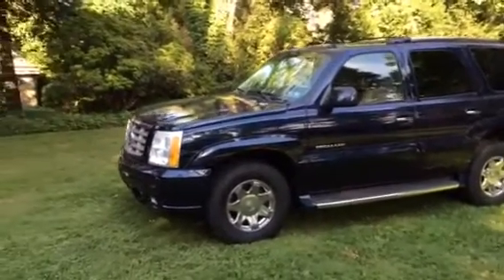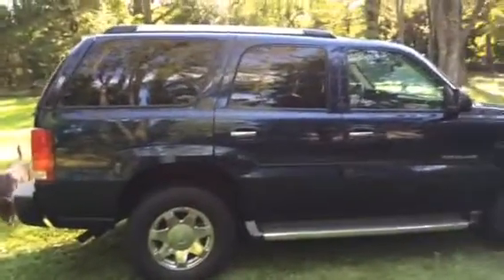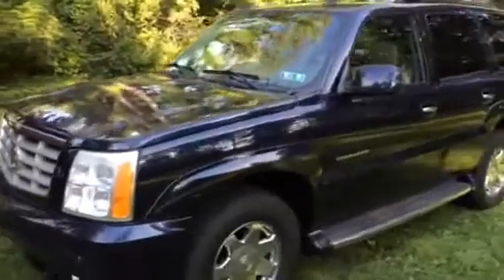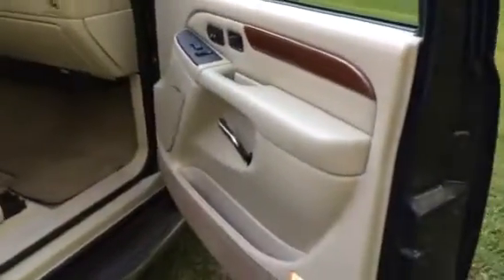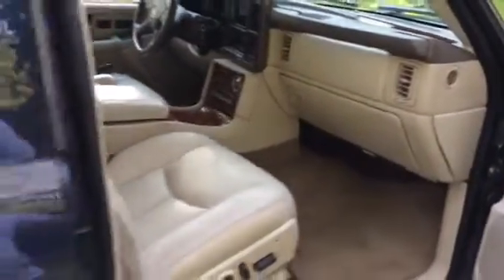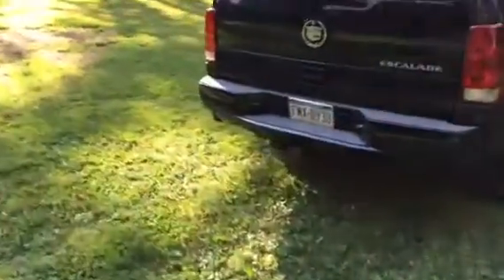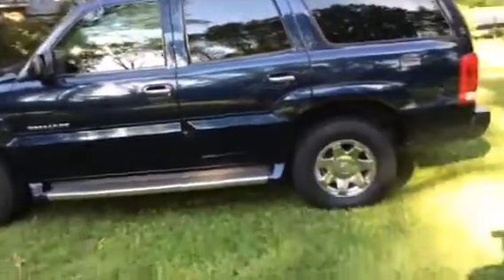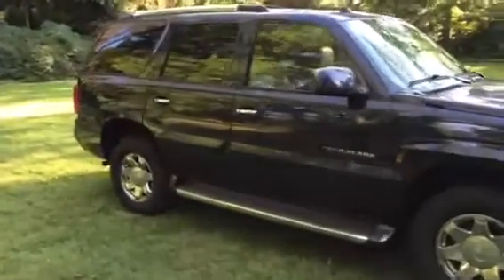2004 Cadillac escalade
By Auto Parts Nutz.com
Worldwide auto parts distributor